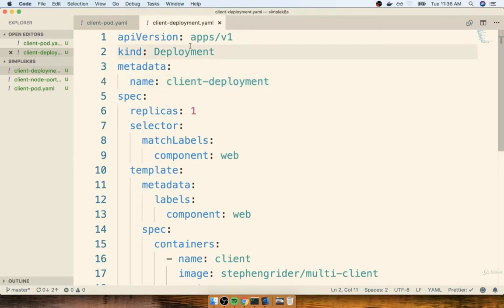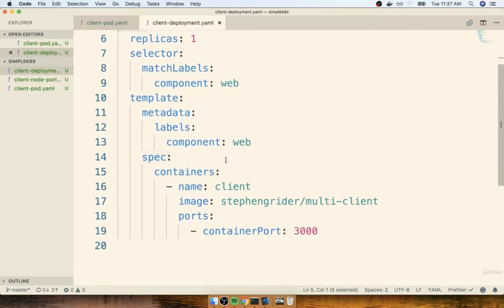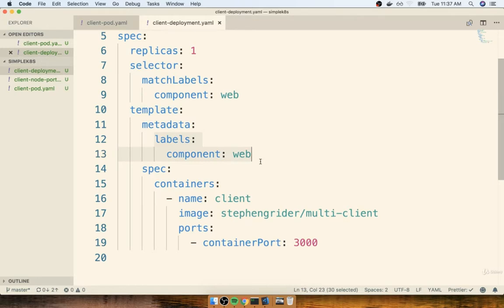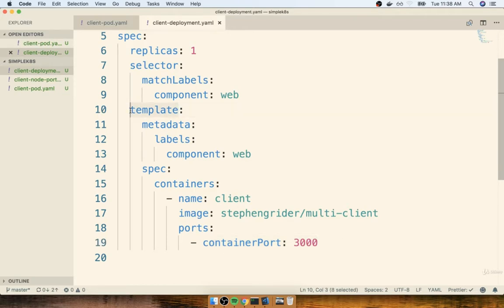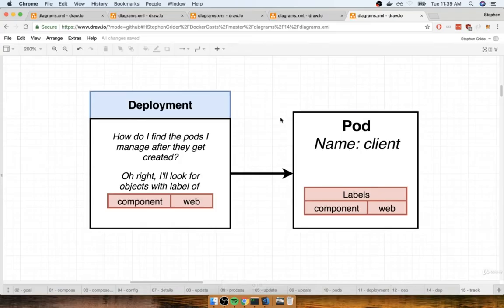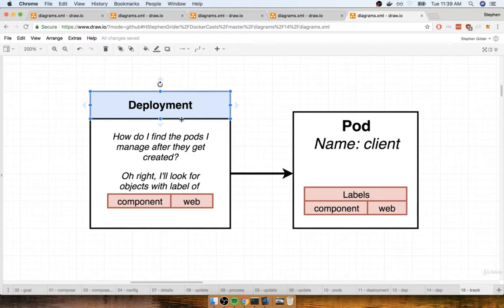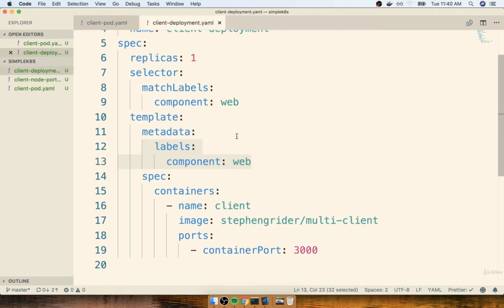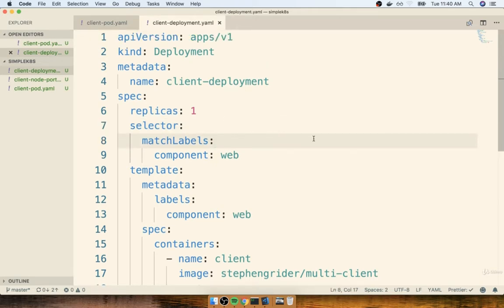169 Walking Through the Deployment Config